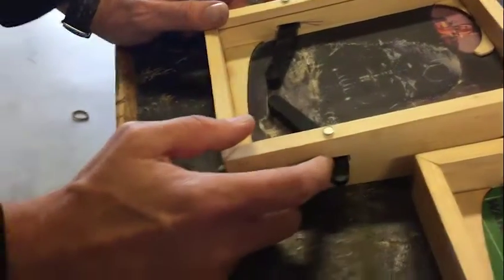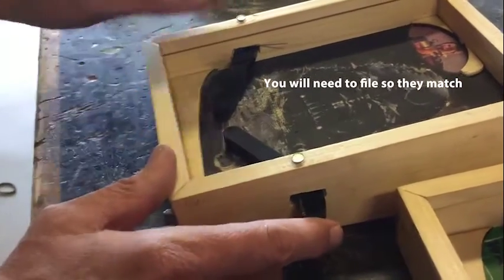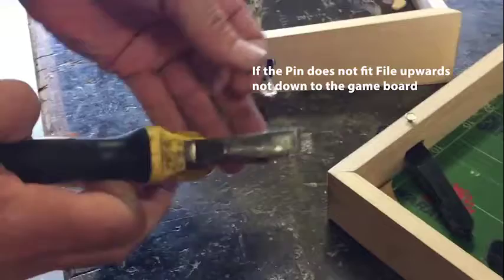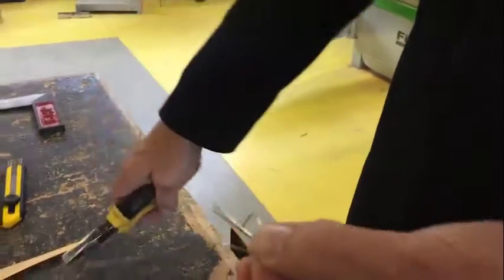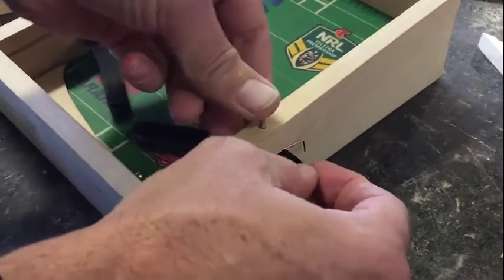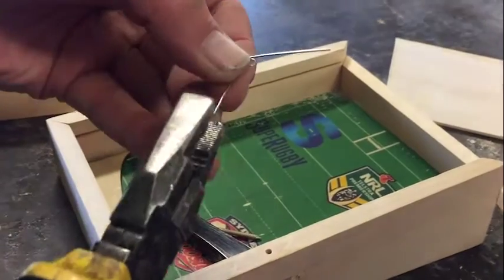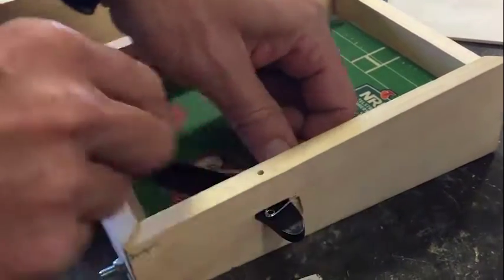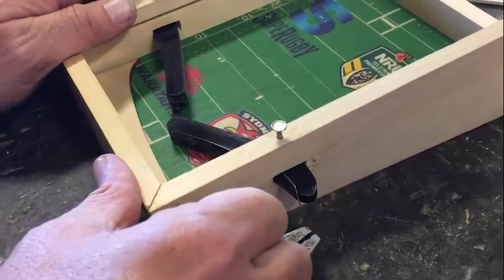Video 11 attaching the filppers